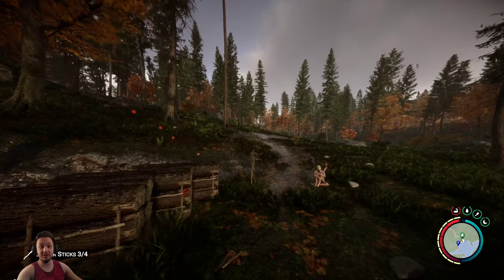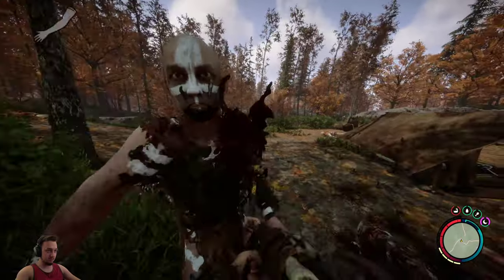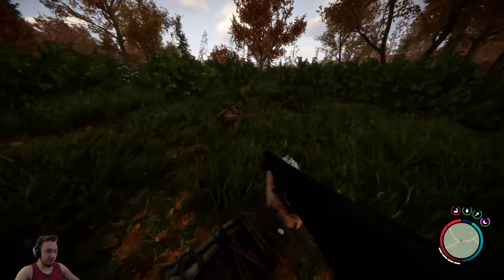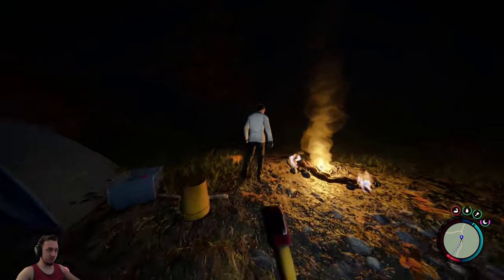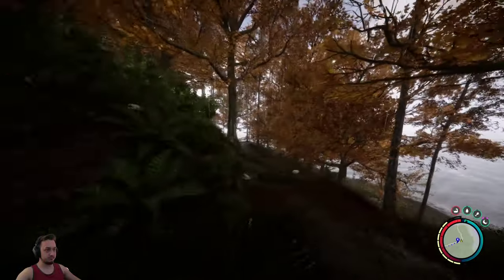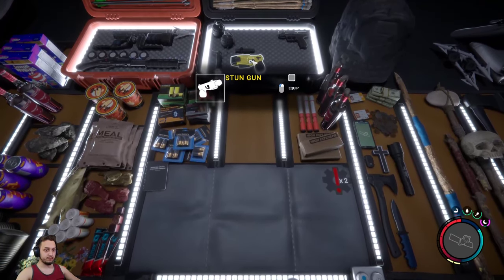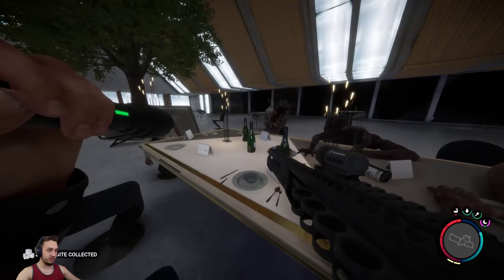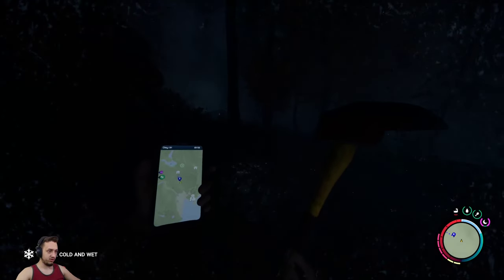NEW Base + KELVINS House & LORE! Sons of The Forest :EP5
New buildings, new equipment and new fun!